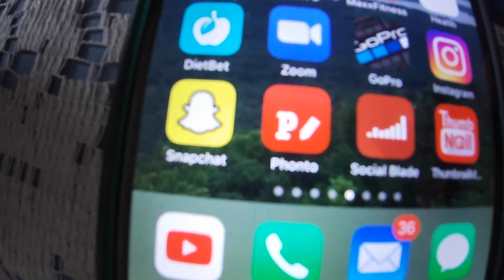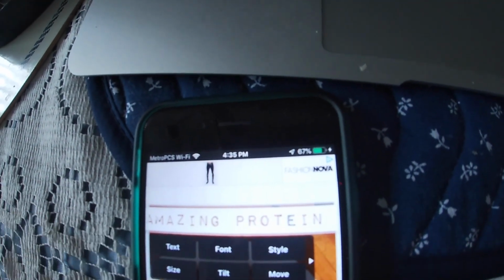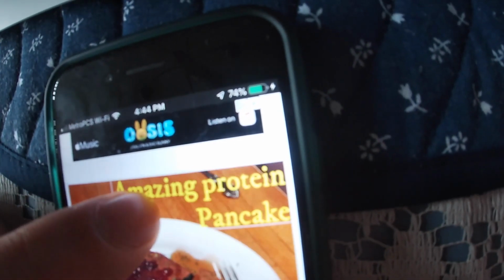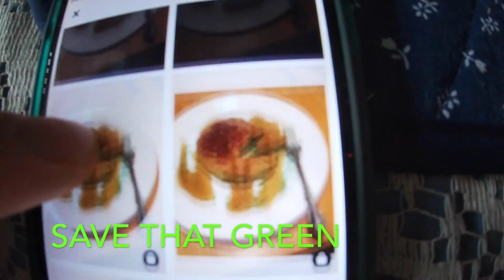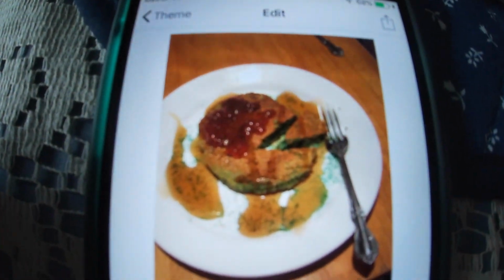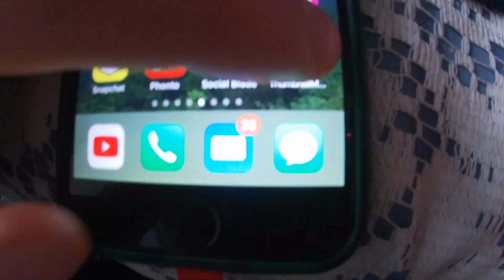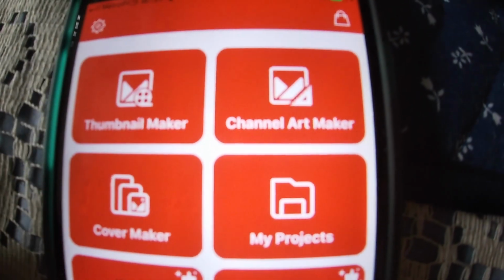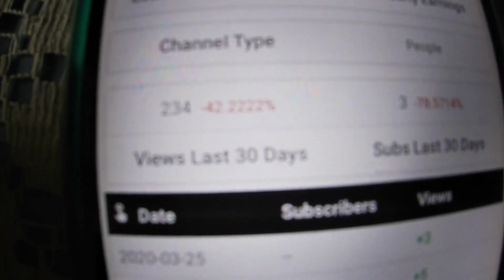HOW TO MAKE THE PERFECT THUMBNAIL - Phonto App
Phonto tutorial.